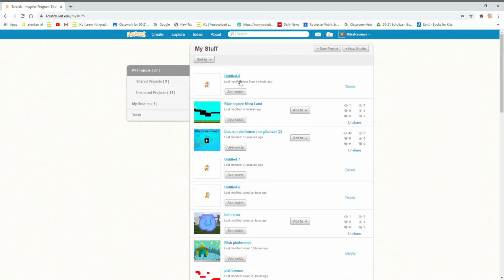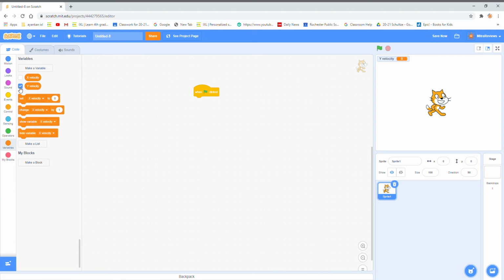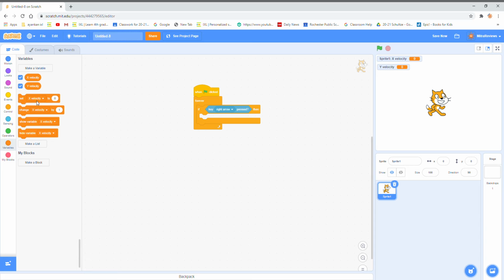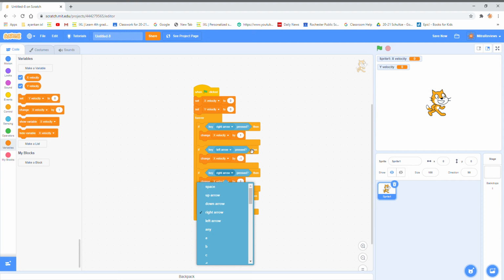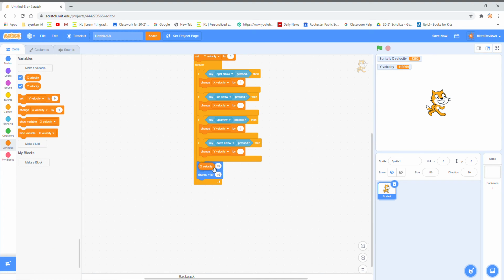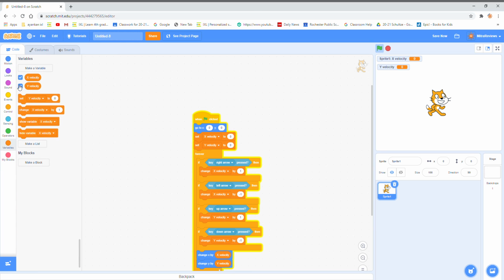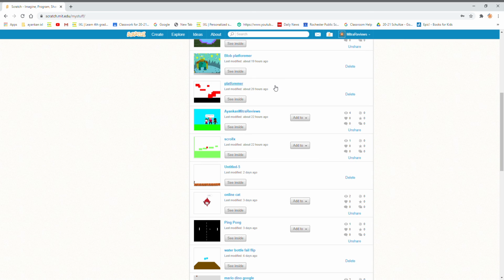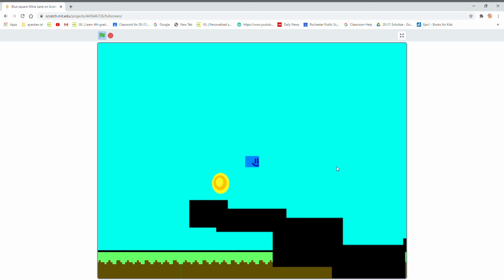Mitra Reviews -Ice physics tutorial Scratch